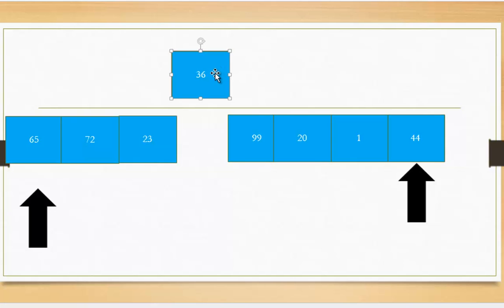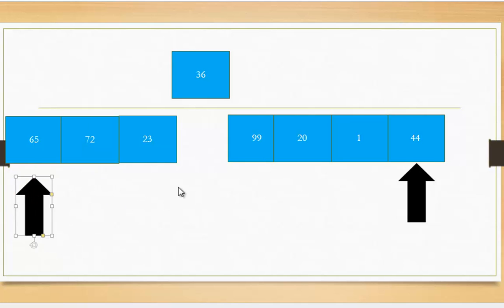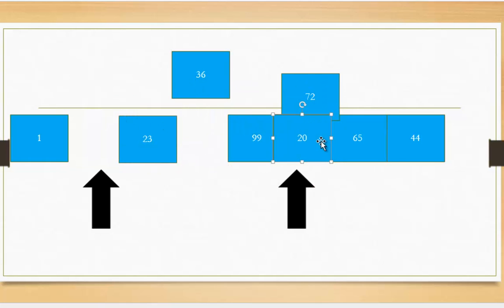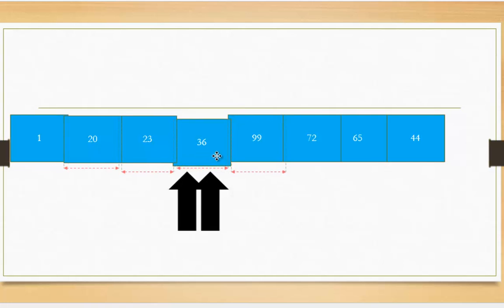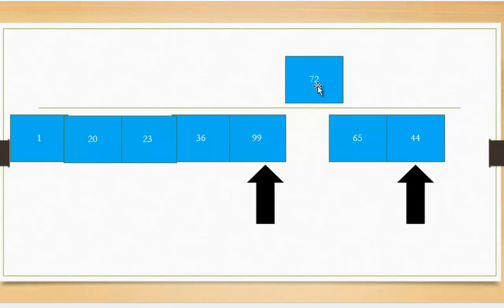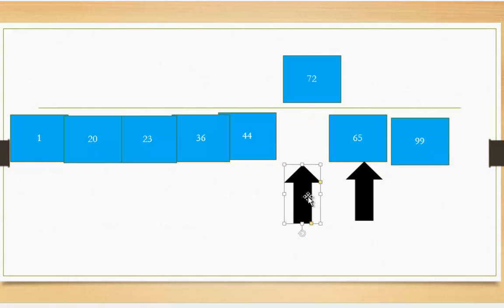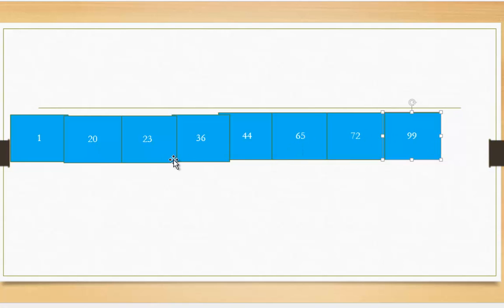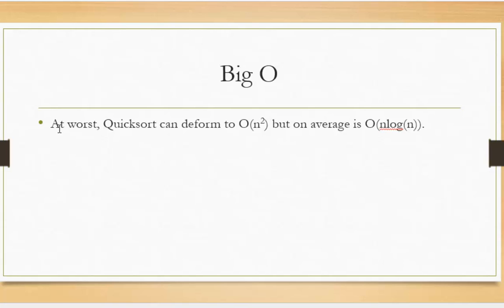Quicksort Explained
I explain quick sort the best way I can